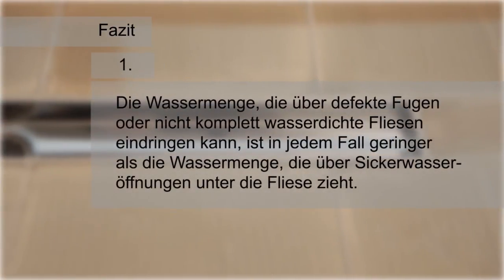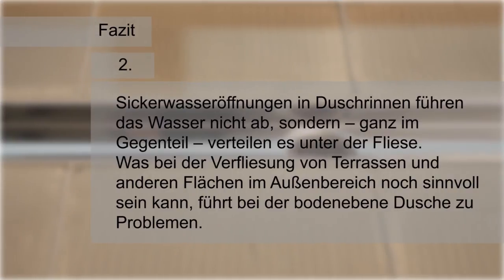Leakage water and hygiene -- an experiment (english)